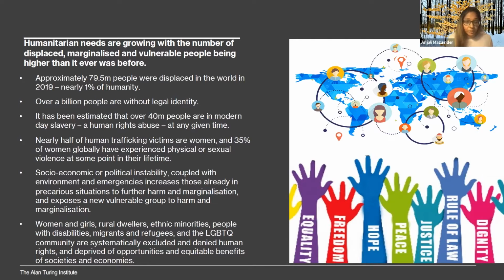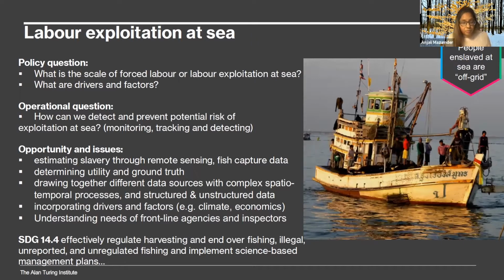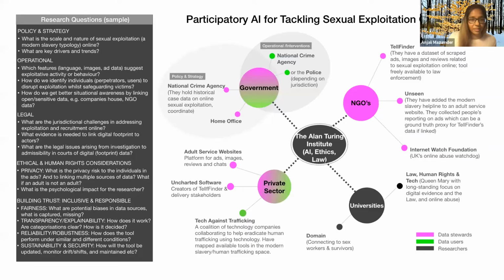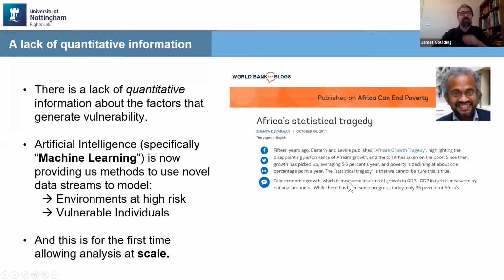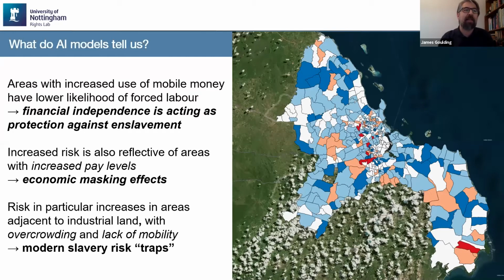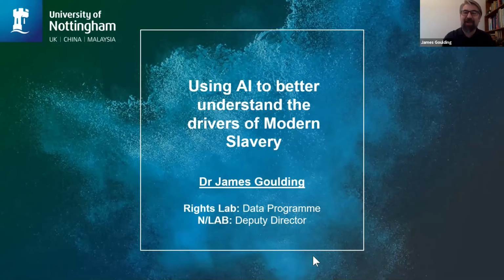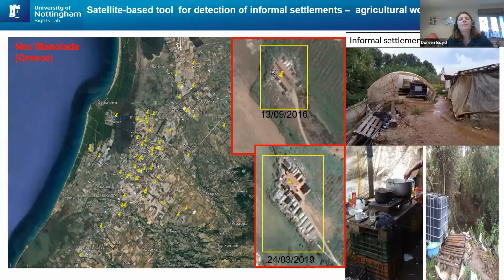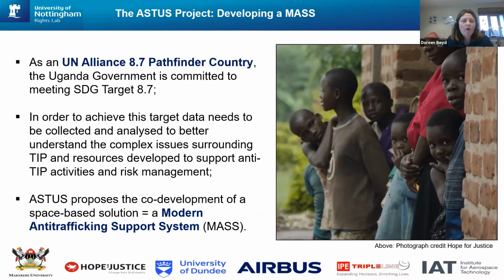AI to Prevent Modern Slavery, Human Trafficking and Forced and Child Labour | AI FOR GOOD WEBINARS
With Target 8.7 of the Sustainable Development Goals, all UN Member States committed to take “immediate and effective measures to eradicate forced labour, end modern slavery and human trafficking and secure the prohibition and elimination of the worst forms of child labour, including recruitment and use of child soldiers, and by 2025 end child labour in all its forms.”

Understanding what those “effective measures” might be through application of technology’s most innovative tools is the challenge taken up by Code 8.7. Code 8.7 fosters collaboration between artificial intelligence (AI), computational science and anti-slavery leaders in the fight against forced labour, modern slavery, human trafficking and child labour. Learn more about Code 8.7 here.

This panel will bring together members of the Code 8.7 Organizing Committee to discuss promising research avenues within AI and Computational Science as well as some specific cases in which application of these technologies are supporting SDG Target 8.7.
Code 8.7 is also opening membership to organizations who commit to the principles of this project and wish to develop collaborations with other members to apply AI, tech and computational science to the collection of data and identification of effective measures to achieve SDG Target 8.7. Outputs of these collaborations may be featured on the Delta 8.7 knowledge platform to support researchers and policy actors seeking to engage with the evidence base in their work.